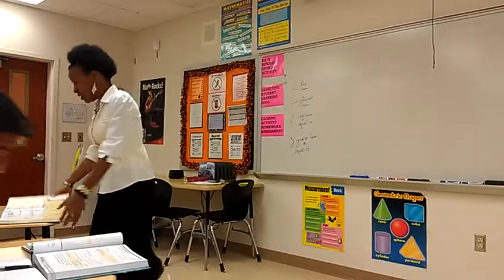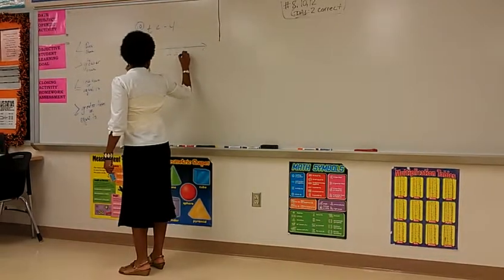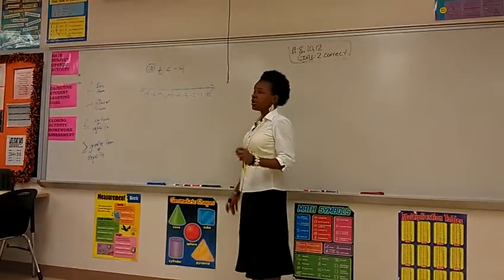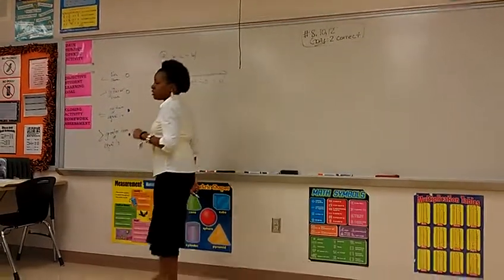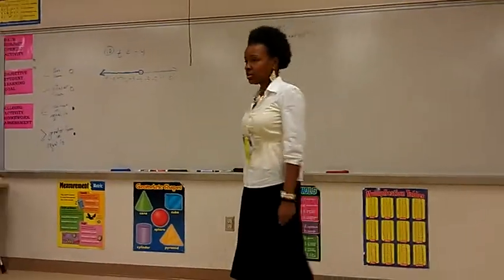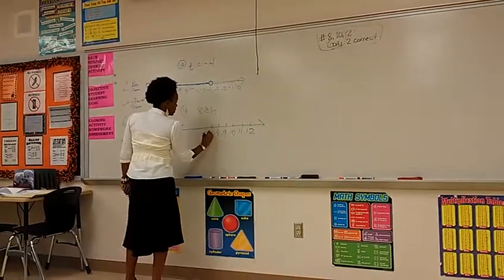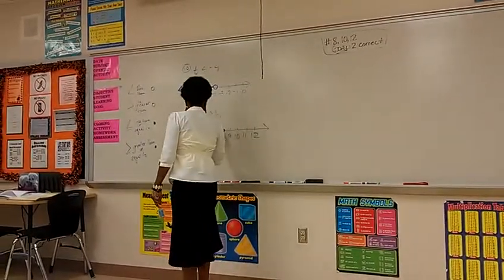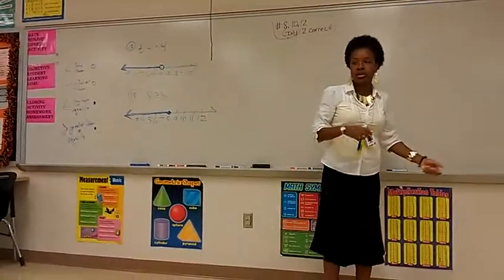Solving (and graphing) Inequalities pt.2